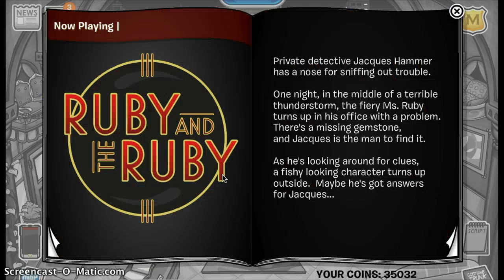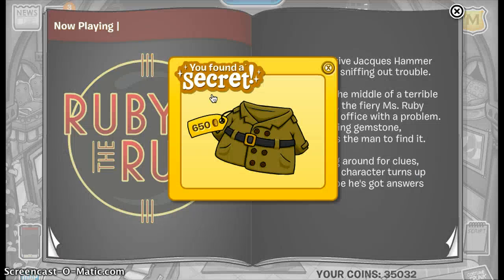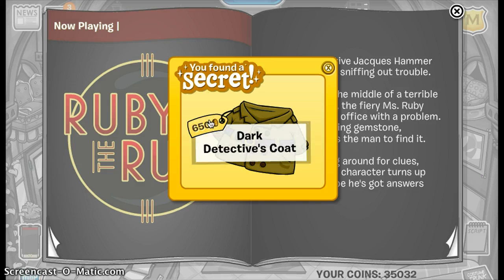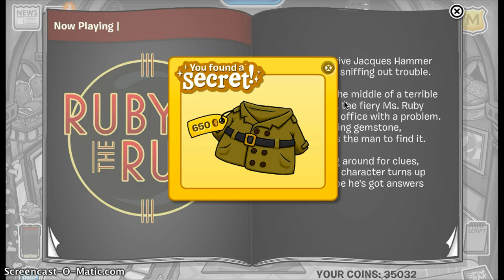Club Penguin - Ruby and the Ruby Costume Trunk Cheats 2013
Only one cheat??? COME ON!!! PUT SOME MORE CHEATS IN THE COSTUME TRUNK, CLUB PENGUIN!!! -_-